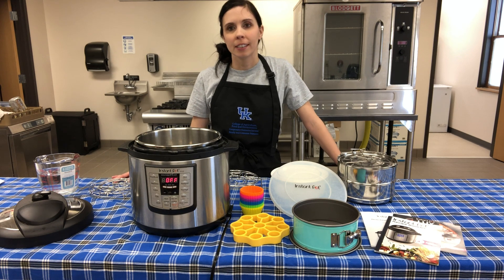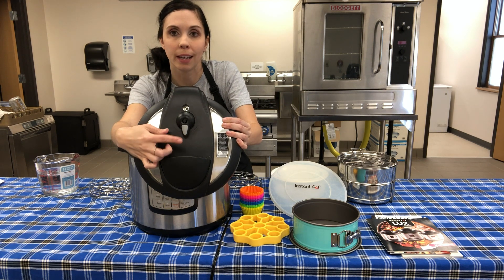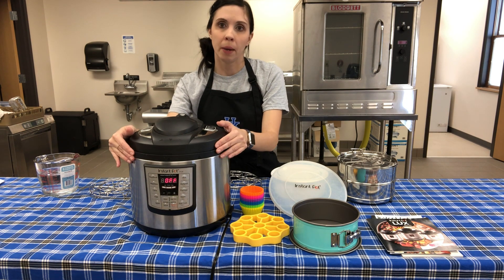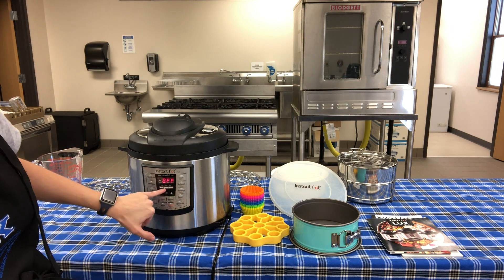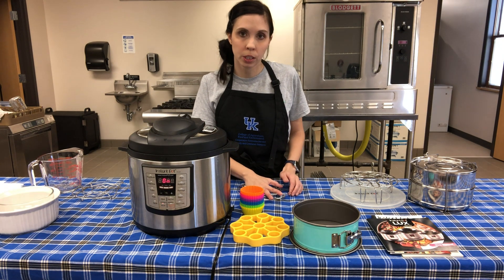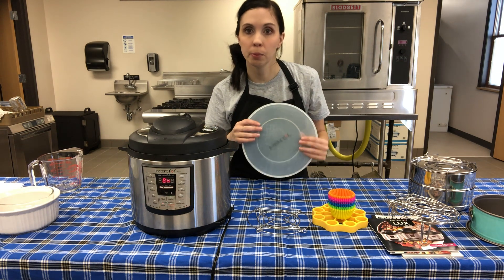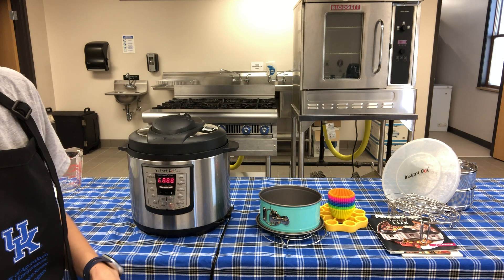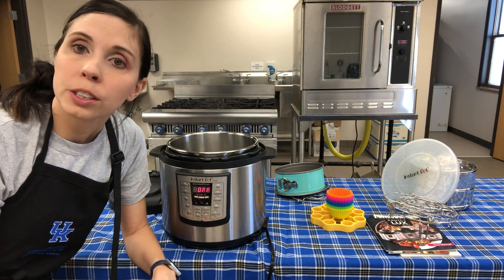Electric Pressure Cooker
Whitley County Family and Consumer Sciencees Agent, Matti Cornelius, shows Electric Pressure Cooking Basics. She also covers how to do a water test and what accessories can be added to cook with!